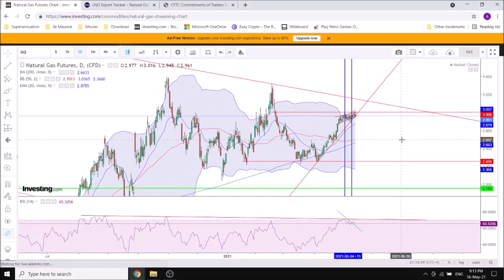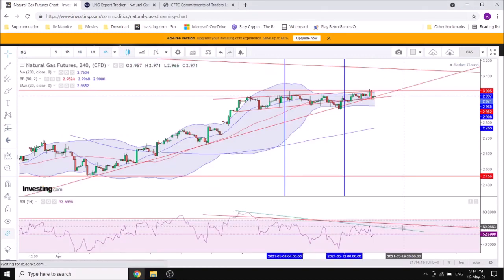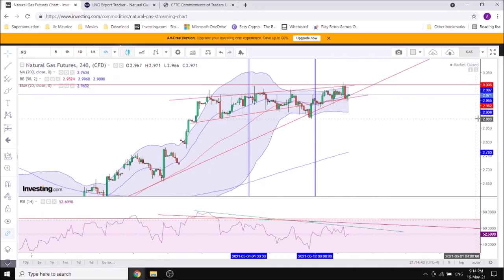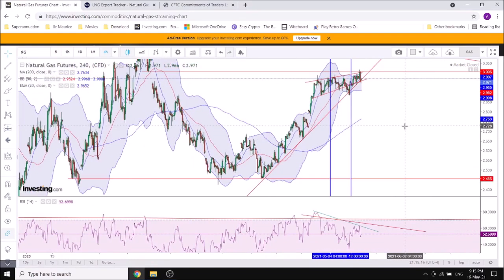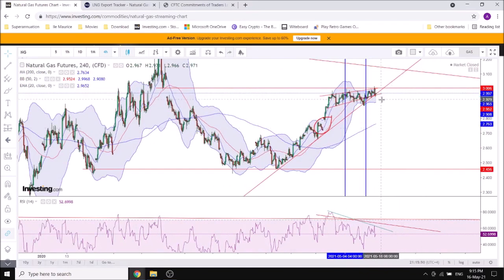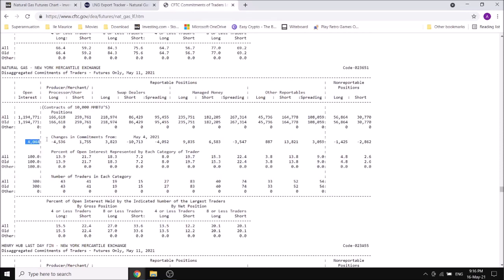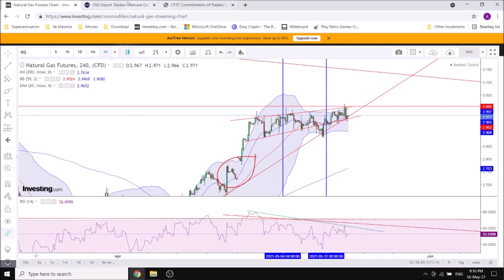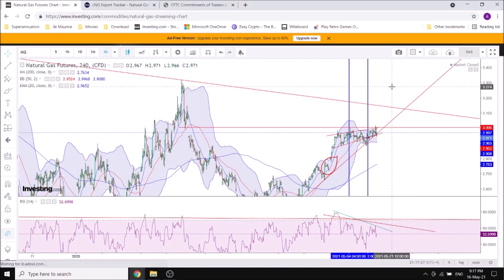Natural gas market analysis - 16th of May 2021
Having a look at natural gas with some resilient rising wedge, invalidating every attempt to break support until now. $3 retest is possible until $2.90 is not broken convincingly. Above $3 sits $3.15 which seems unusual for the season but as always, possible regardless. Trade safe and speak soon, Alex.